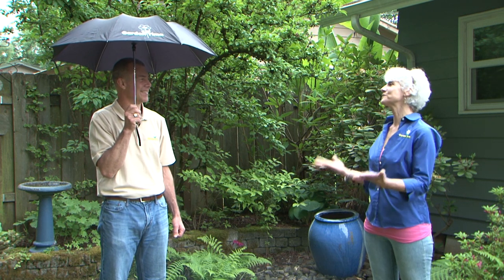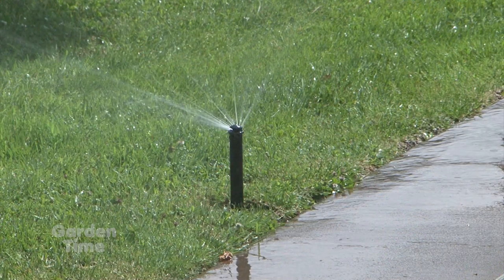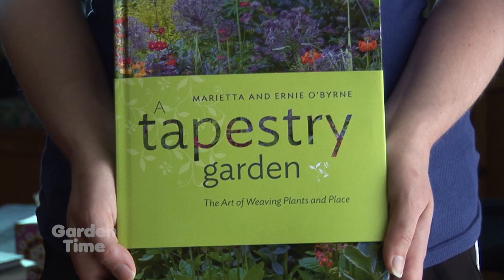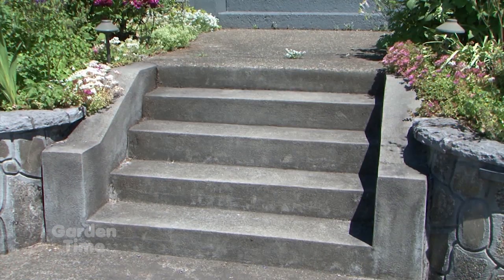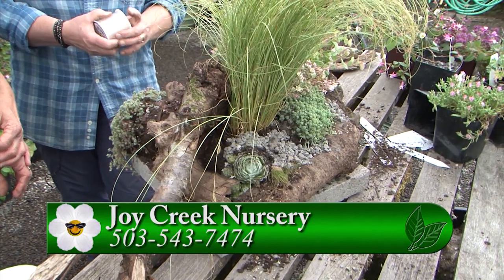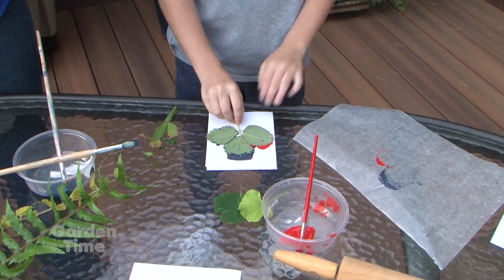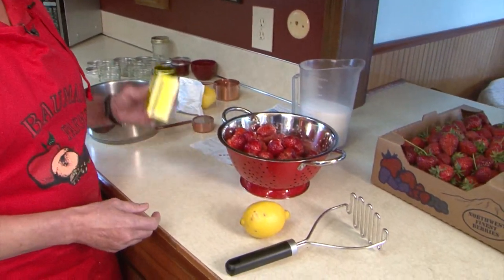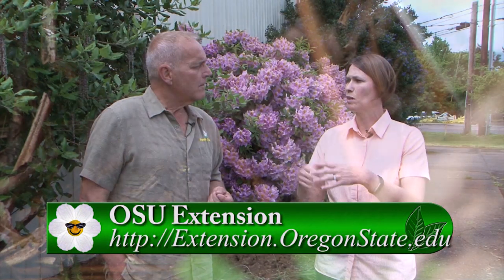Garden Time show 14 6-6-20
This week in the show we show you how to build contianers that can indoors or outdoors, we learn what a weekly watering number is, we preview a beautiful new garden book and we introduce a product that help deter the deer from munching on your garden.  We visit a old landscape that is new again, we also visit a nursery full of table top gardens, we also show you how to dig, divide and plant your daylilies and we have a kids project for greeting cards from the garden.  Finally we check out some medicinal garden plants, we show you how to make strawberry jam and we get some great information on Yellowjacket wasps.